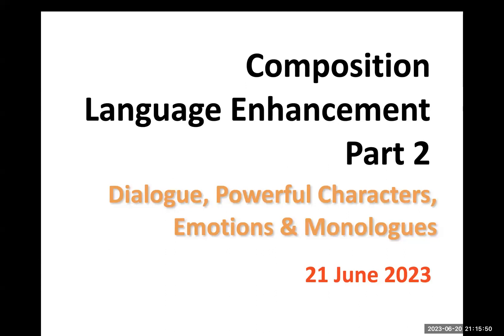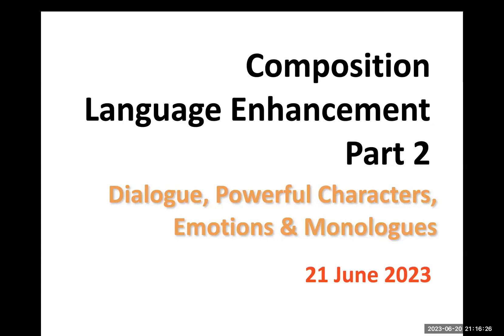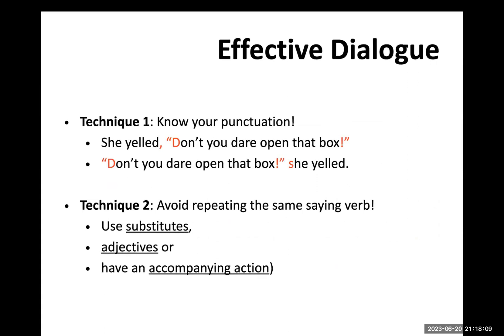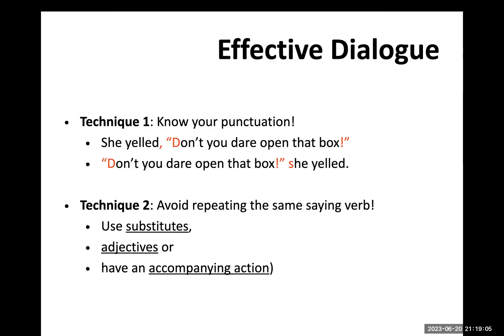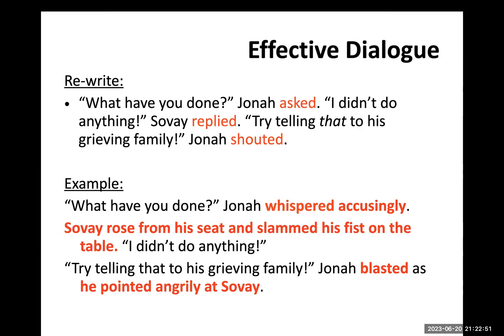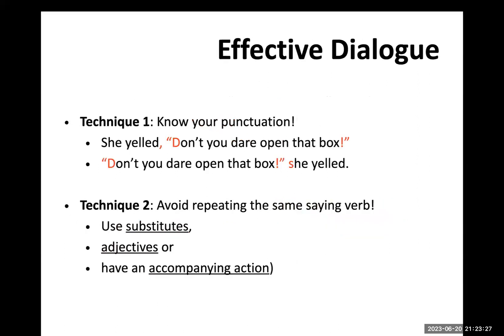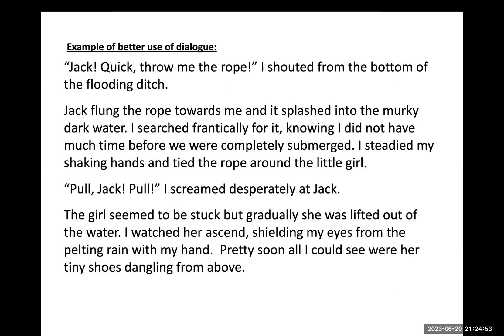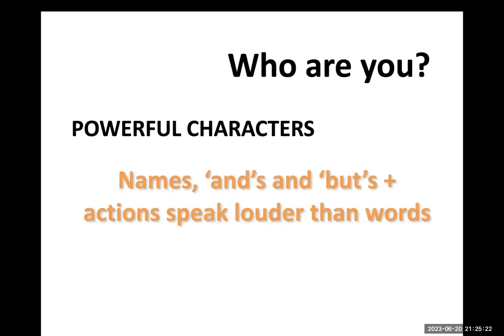5B Composition Language Enhancement Zoom Part 2